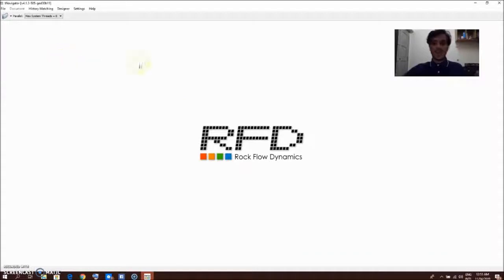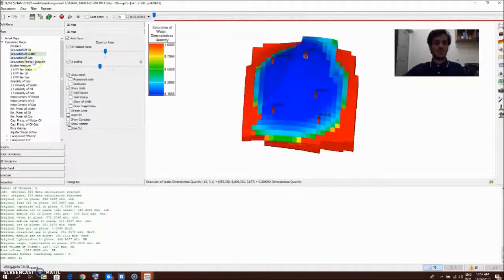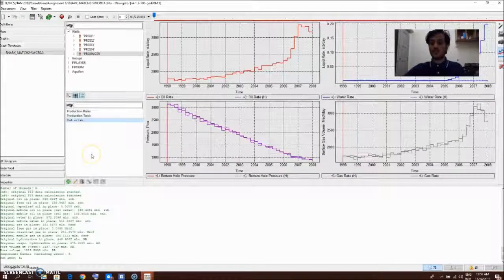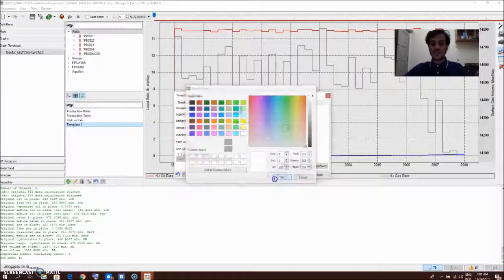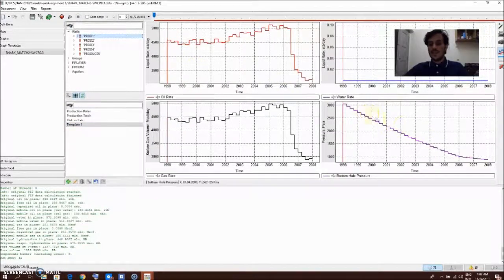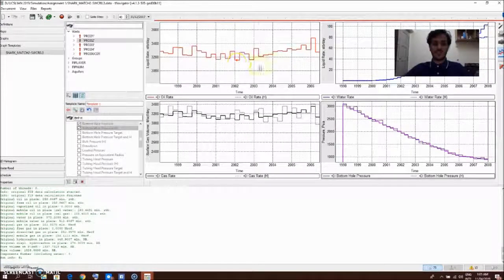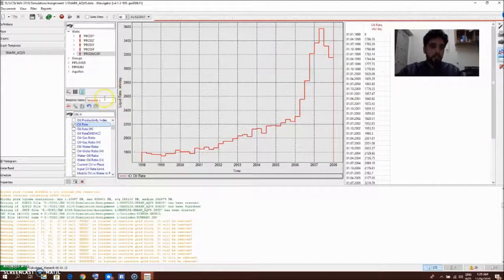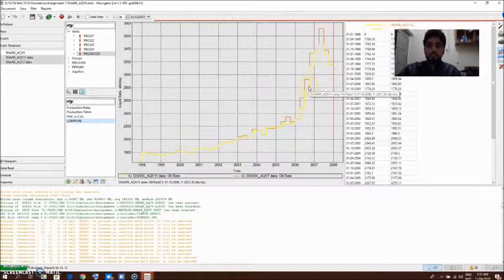Creating graph template and combining two file graphs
tNavigator Reservoir Simulation
by Sadeq and Ghamdan